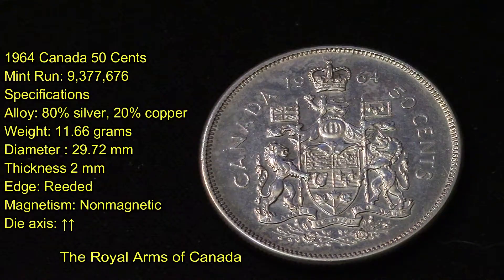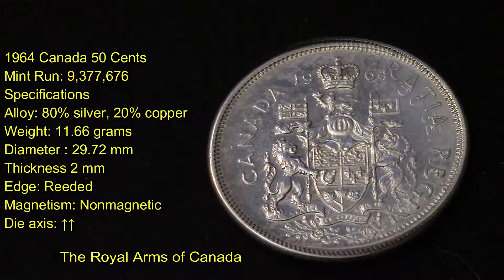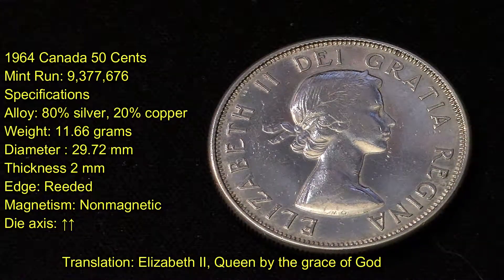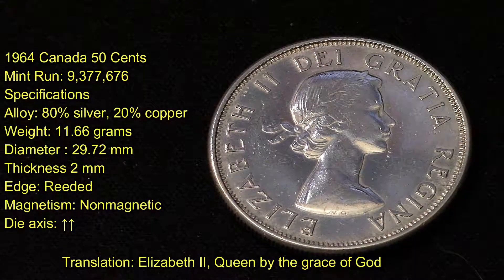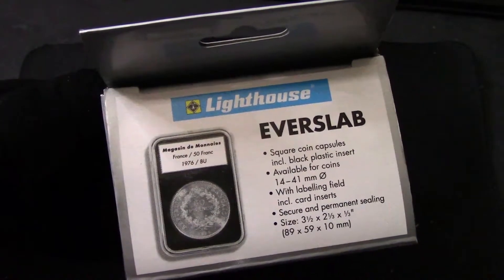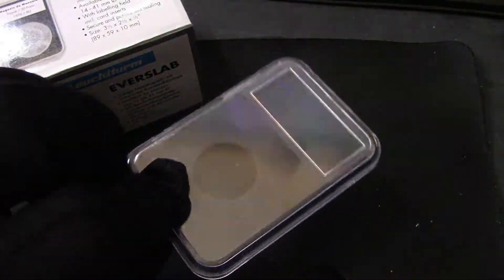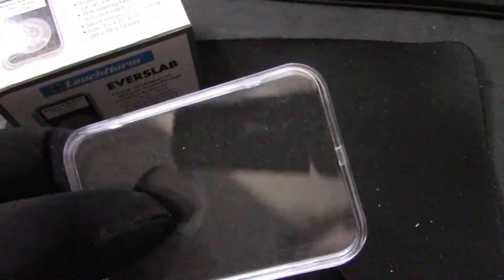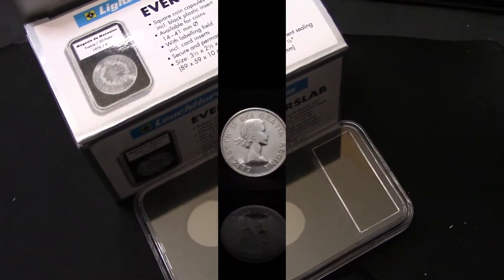Canada 80% Silver and Coin Slab Pickups Coin Collecting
Just a quick video here, on a sweet 80% Canadian Silver and some Coin Slab's that came in for some older Canadian Silver
Thank you, everyone, for tuning in to another one of my video's, Help me with my watch time and watch the whole video all the way to the end. Thank you and all the best from Canada.